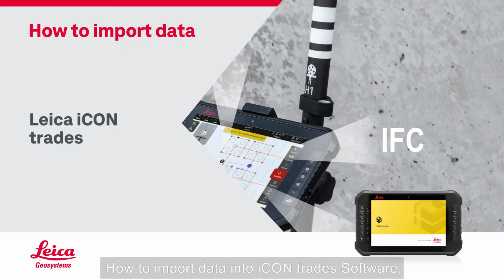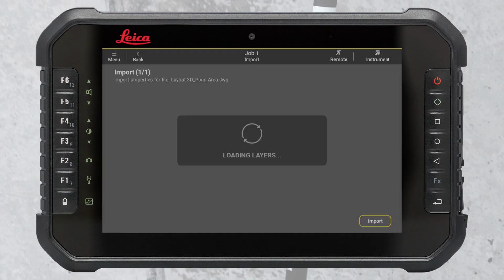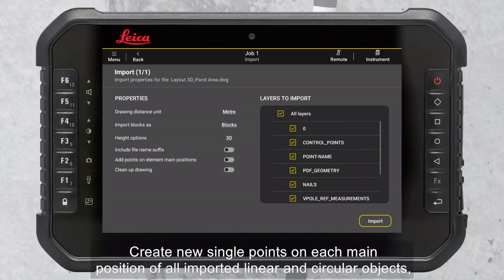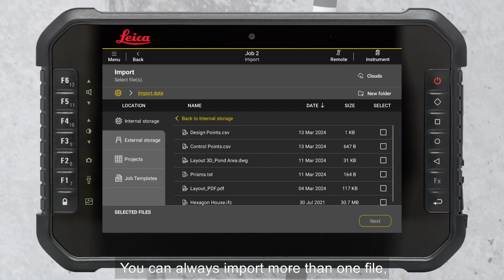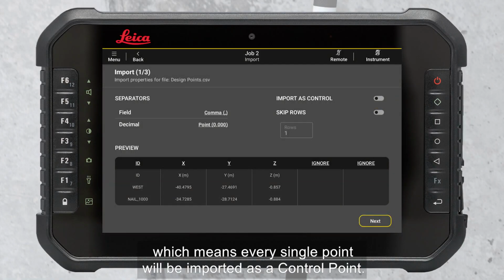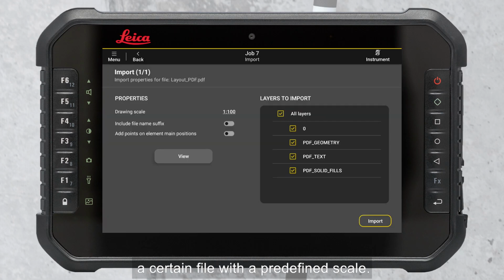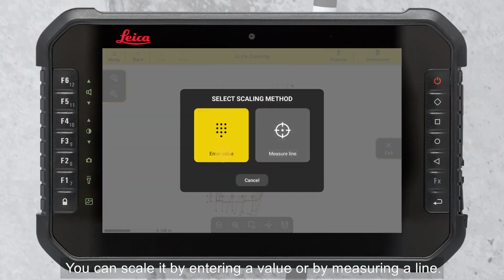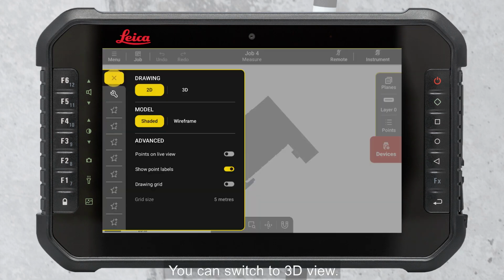Leica iCON trades - How to import